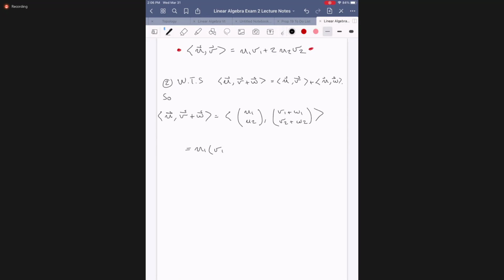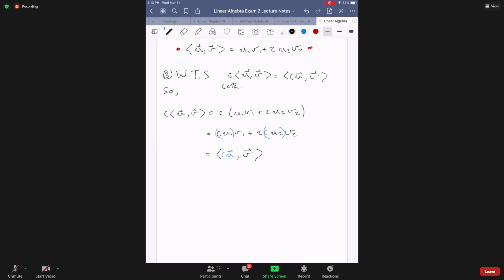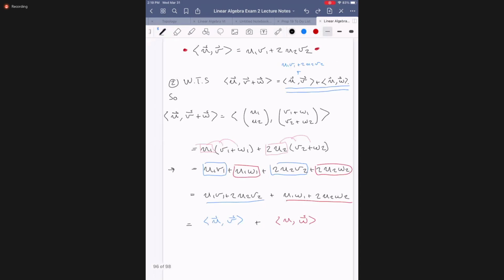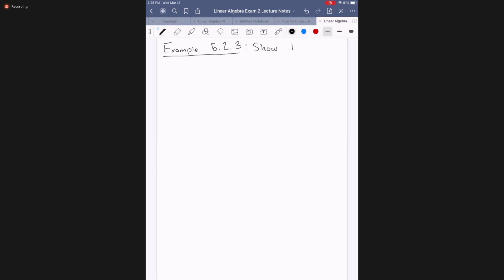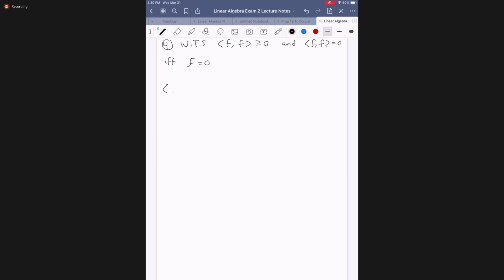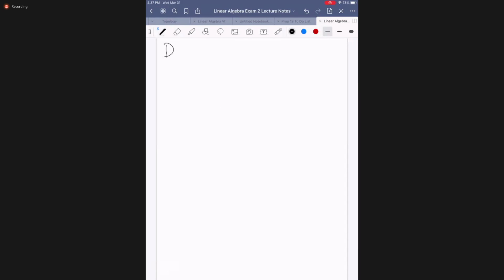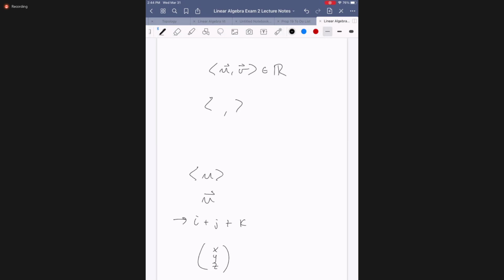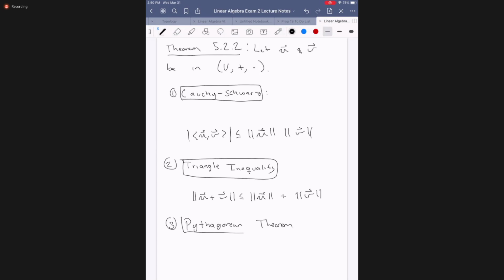Linear Algebra 3/31